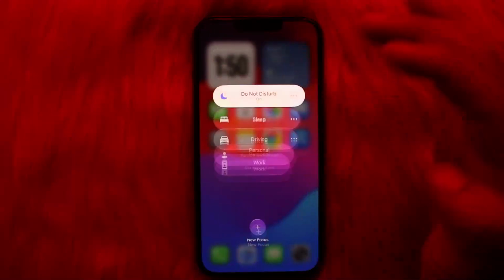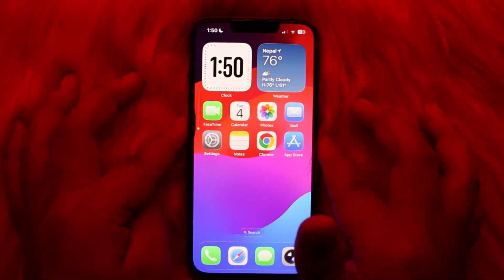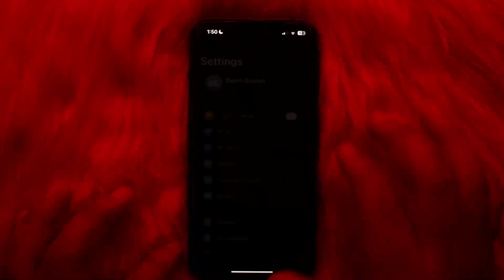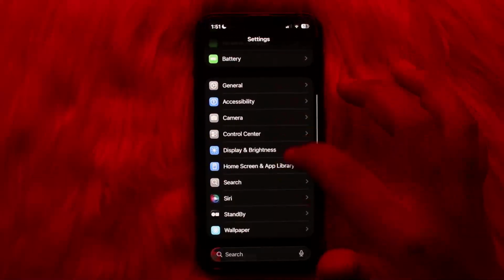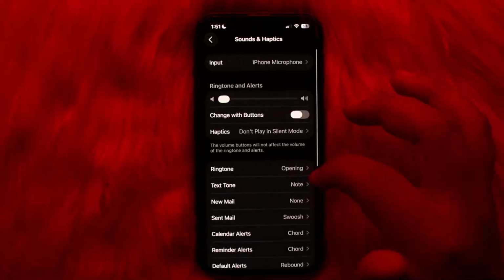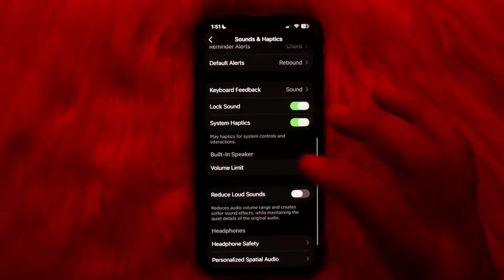How To Fix Message Notification Sound On iPhone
**How to Fix Missed Notification Sound on iPhone** – Steps to ensure notifications sound properly by checking silent mode, volume, settings, and app permissions.

**Timestamps:**
0:00 – How to fix missed notification sound on iPhone
0:14 – Check silent mode and Do Not Disturb
0:40 – Ensure volume is up
0:46 – Go to Settings → Sounds & Haptics to adjust notifications
1:02 – Verify app notifications and restart device if needed